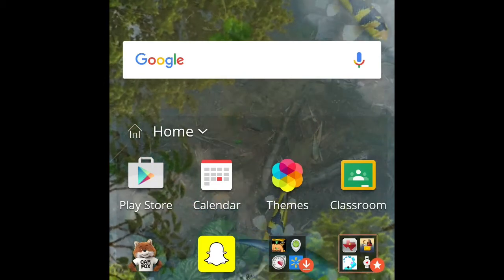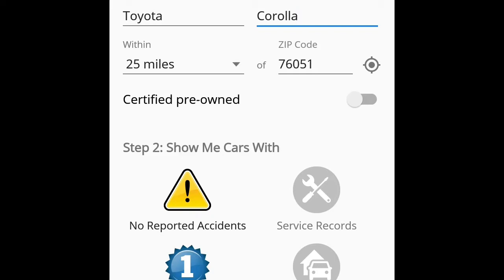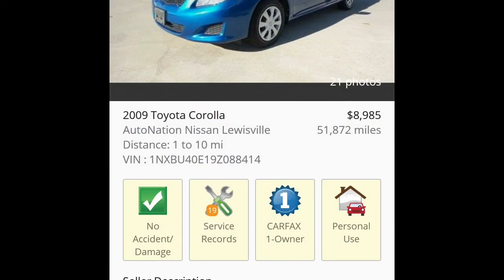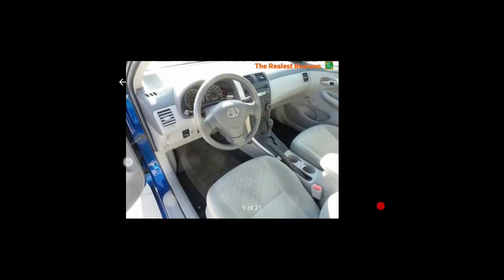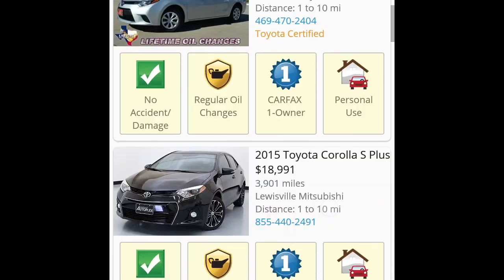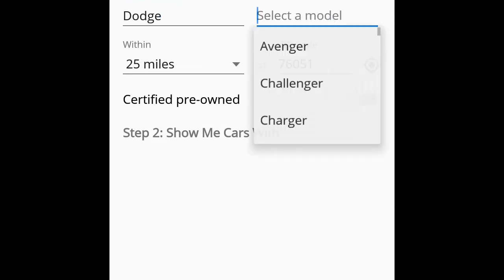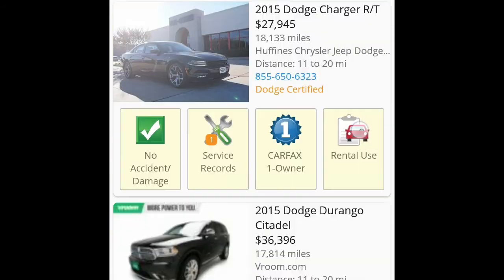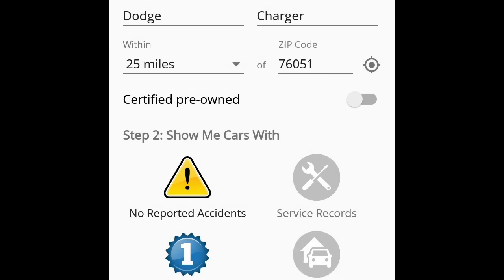Carfax App Review - Best Used Cars App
Well, Black Friday has passed and a lot of us saved hundreds. But as they say in the commercials, some of us could of saved thousands by buying a car for Black Friday. But even though these great deals are here, some of us still can't afford the cars. So that leaves us to only one solution - Used Cars! So come join me, Mina, to show you one of the, and probably, the best app for finding used cars.